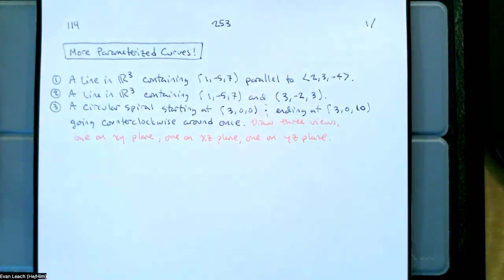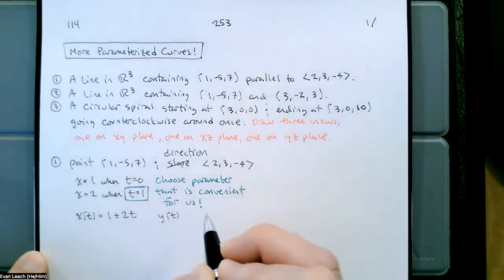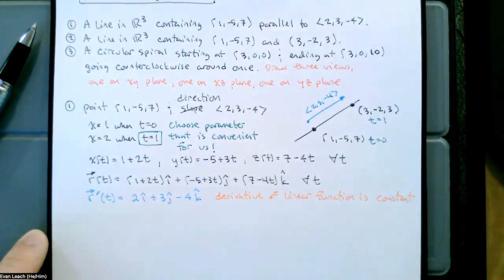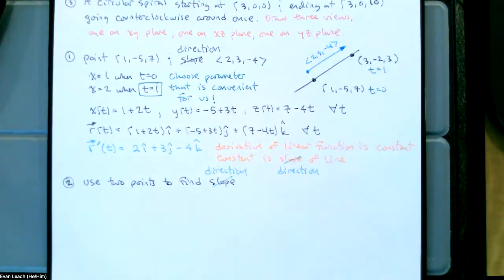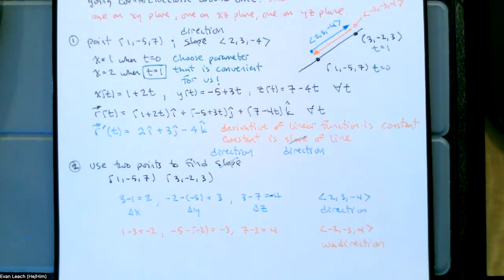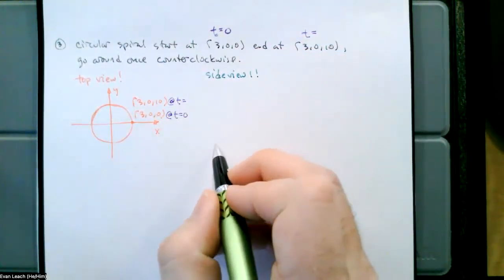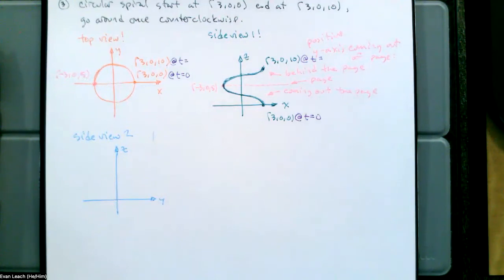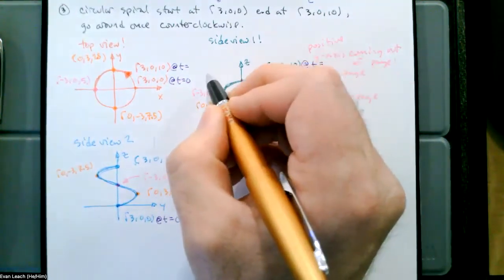253.114.1 More Parameterized Curves: Some Examples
In this video, we parameterize a line and a spiral.